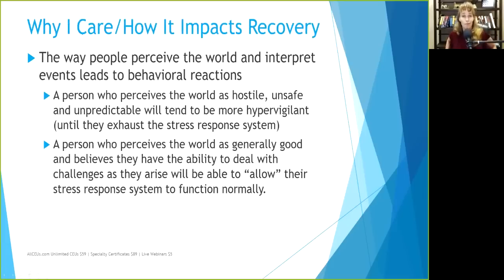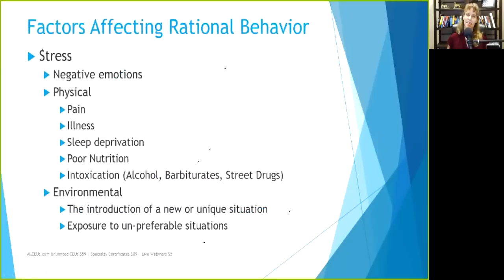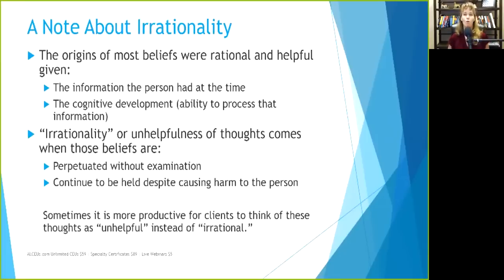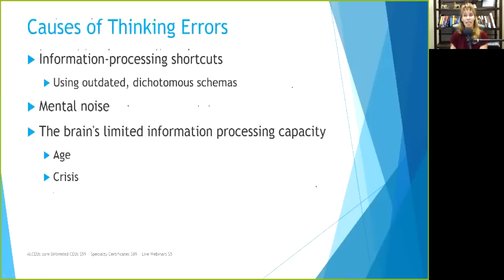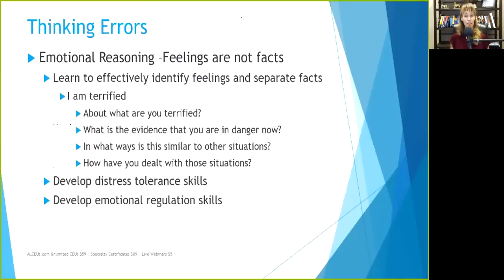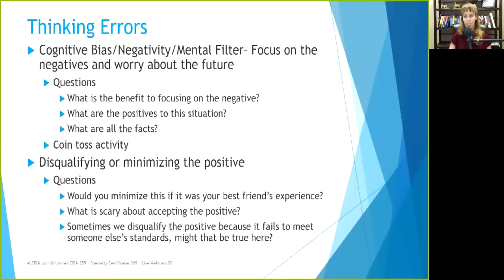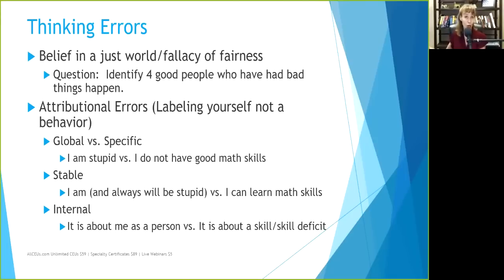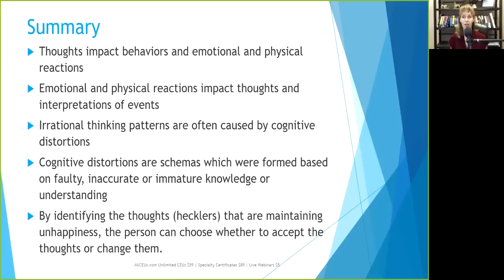Mastering Cognitive Behavioral Therapy Tools for Happiness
Continuing Education for LMFT, LCSW, LPC, LMFT.  NAADAC and State Accredited Education Provider Dawn-Elise Snipes, PhD, LPC NPI: 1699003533  Mastering Cognitive Behavioral Therapy (CBT) Skills and Tools with Doc Snipes Anxiety relief, increase resilience, relieve depression, stop ruminations, become more mindful and start moving toward your rich and meaningful life with these
cognitivebehavioraltherapy ( CBT ) Skills and counseling techniques with Dr. Dawn-Elise "Doc" Snipes

Introduction and Overview (0:00 - 2:00)

    Brief overview of the purpose of the presentation
    Introduction to Cognitive Behavioral Therapy (CBT) and its basic principles

Defining Cognitive Behavioral Therapy (2:01 - 7:30)

    Explanation of CBT's core principles: how thoughts, behaviors, and emotions influence each other
    The importance of helping clients develop a positive self-view

Factors Impacting Behavior (7:31 - 12:45)

    Discussion of factors like stress, emotions, physical health, and social environment that influence how individuals respond to situations
    How schemas and cognitive distortions develop

Thinking Errors and Cognitive Distortions (12:46 - 20:30)

    Common thinking errors like emotional reasoning, all-or-nothing thinking, and magnification
    How negative thinking patterns perpetuate emotional distress

Addressing Negative Core Beliefs (20:31 - 28:15)

    Techniques for identifying and challenging core beliefs
    The importance of separating thoughts from feelings and facts

CBT Strategies for Changing Thinking Patterns (28:16 - 35:00)

    Strategies like cognitive restructuring, thought-stopping, and mindfulness
    How to guide clients through the process of evaluating and correcting distorted thoughts

Impact of Stress and Fatigue on Cognitive Processing (35:01 - 40:20)

    How physical and emotional exhaustion can cloud judgment and increase thinking errors
    The need for self-care and stress management in cognitive and emotional regulation

Working with Negative Emotions (40:21 - 45:00)

    Methods for managing anxiety, depression, and anger through CBT
    Encouraging clients to view emotions as signals rather than facts

Overcoming Cognitive Biases (45:01 - 50:00)

    How biases like confirmation bias and the availability heuristic shape perceptions
    Encouraging clients to look at situations from multiple perspectives

Practical CBT Techniques for Clients (50:01 - End)

    Practical exercises for clients to use, including mindfulness check-ins, journaling, and challenging automatic thoughts
    Encouraging clients to develop a proactive mindset toward change

Dr. Dawn-Elise Snipes explains how Cognitive Behavioral Therapy helps people identify unhelpful thoughts and get unstuck from negative thinking, anxiety, depression and anger.  CEUs can be earned for this presentation

0:00 Introduction to CBT
1:05 Perception and emotion
5:50 Core beliefs and schemas
9:40 Factors influencing behavior
15:36 Origins of unhelpful thoughts
20:00 CBT principles
25:49 Causes of thinking errors
30:13 Impact of thinking errors
33:08 Separating facts from feelings
35:56 Common thinking errors personalization, all or nothing, overgeneralization, emotional reasoning
44:04 Magnification and fallacy
48:20 Challenging unhelpful beliefs
55:00 Summary of CBT approach

Cognitive Behavioral Therapy Skills: Counselor Toolbox Podcast with Dr. Dawn-Elise Snipes

AllCEUs is also approved as an education provider for NAADAC, the States of Florida and Texas Boards of Social Work and Mental Health/Professional Counseling, the California Consortium for Addiction Professionals and Professions. Our courses are accepted in most states through those approvals.